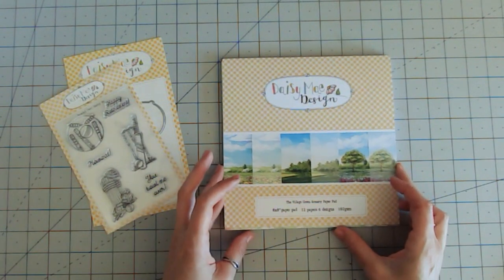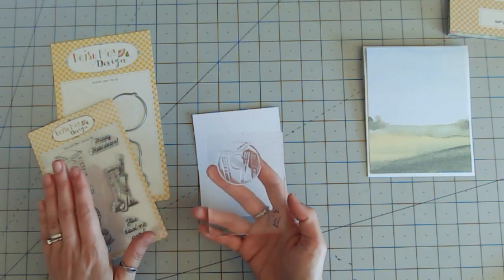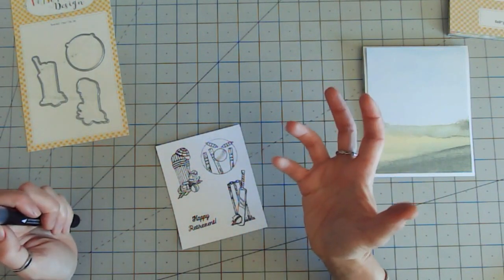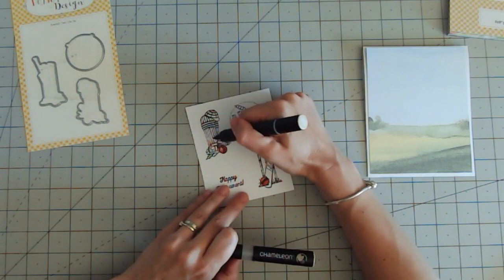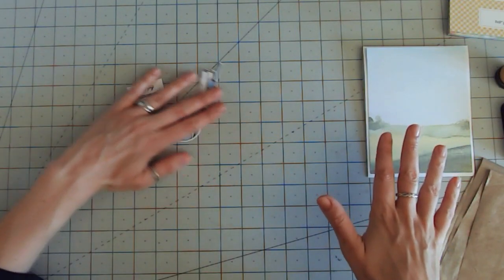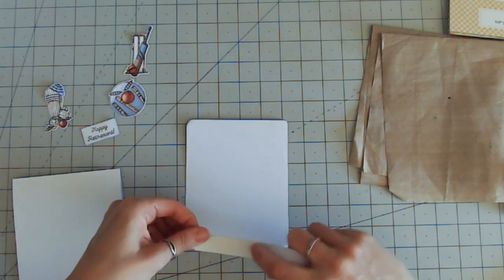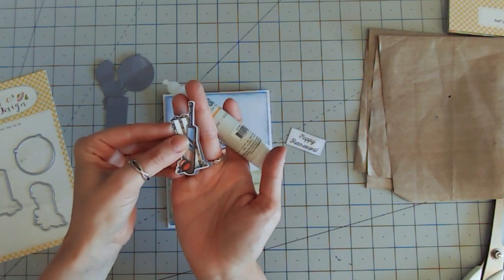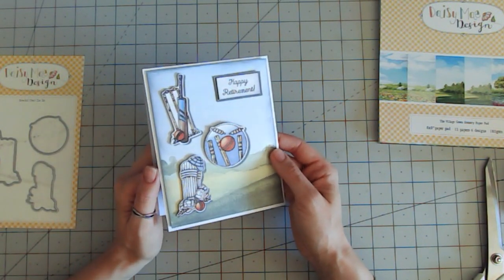Beautiful Father's Day Card from Daisy Mae Design Village Green - by Clare Rowlands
Our lovely Clare Rowlands is showing you how to make this beautiful card using her new Village Green collection. We think this idea is perfect for Father's Day, don't you?

——— Supplies List———
• Daisy Mae Design A6 Stamp Set Bowled Over! Set of 6 | Village Green

• Daisy Mae Design Die Set Bowled Over! Set of 3 | Village Green Collection

• Daisy Mae Design 8in x 8in Single-Sided Paper Pad Scenery 12 Sheets